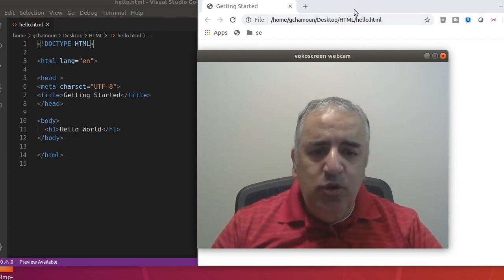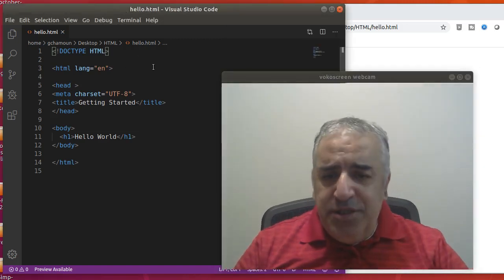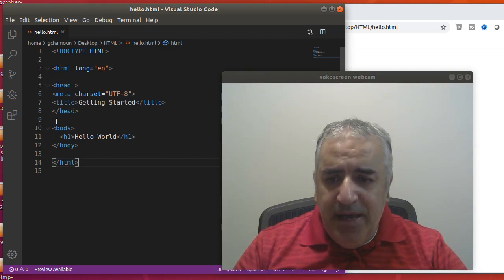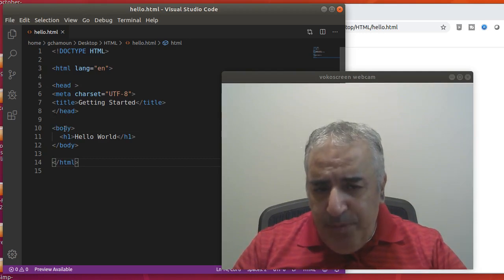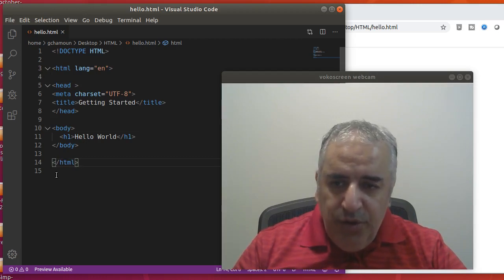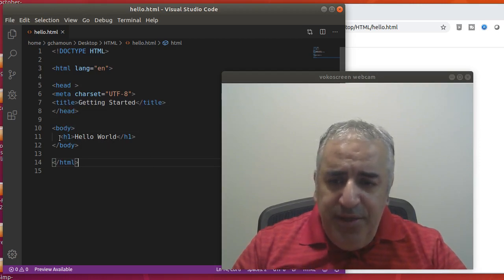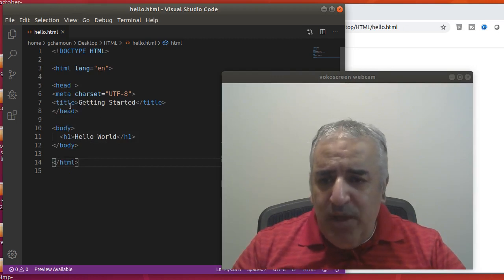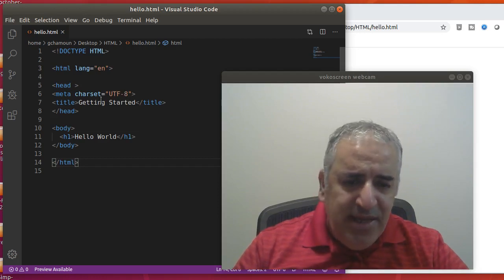The Essential Tags For an HTML Document? Video #1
In this video, I cover the essential HTML elements that a webpage must have initially before we start creating the content with other elements.  Even when adding those elements, you will not have any items showing in the webpage.  The following are the elements that you must have, if this will display the English language:
!DOCTYPE HTML, html lang=”en”, head, meta chatset=”UTF-8, title, and
body. Some will include closing tags such as,/bodly. (Those tags will have angle brackets around them.

If you're interested in learning the basic skills of using pre-made templates for your website, join my course waiting list below that will be launched on Dec. 15th, 2021.